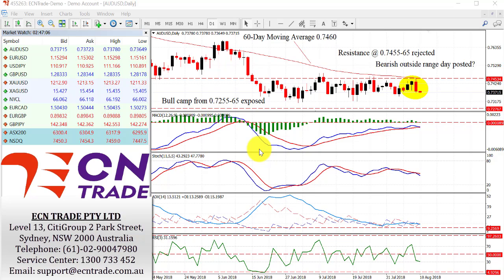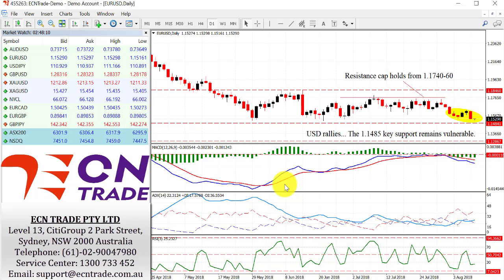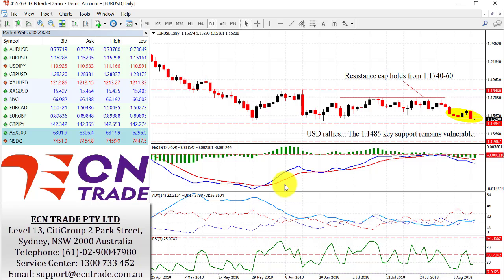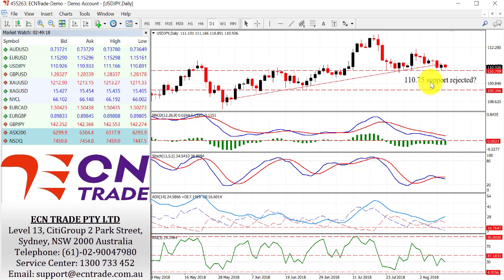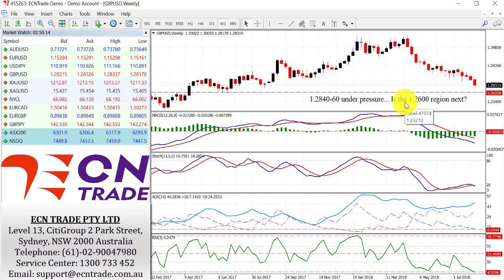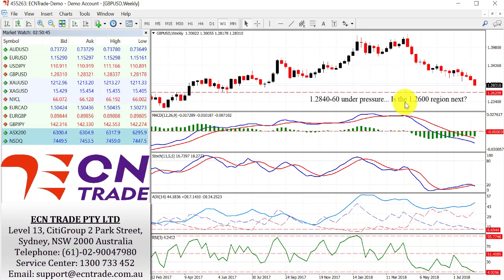ECN Trade Technical Webinar 10 Aug 2018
Yesterday, the bulls plucked up the courage to take the challenge higher but were overwhelmed by the two hurdles, (resistance at 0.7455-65 and the 60-day moving average at 0.7460). In the last 24-hours, the AUD pair struck a high of 0.7452, before plummeting to a 0.7372 low.